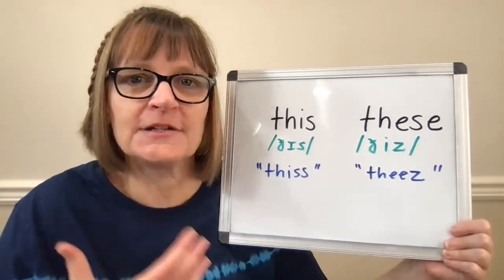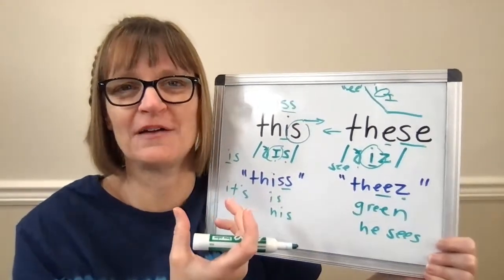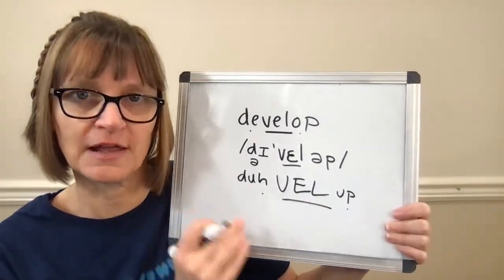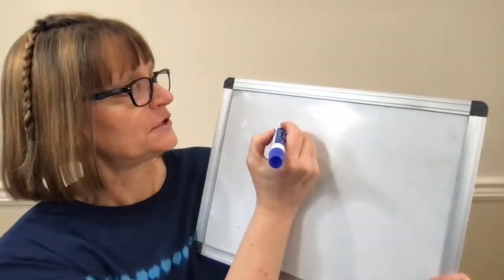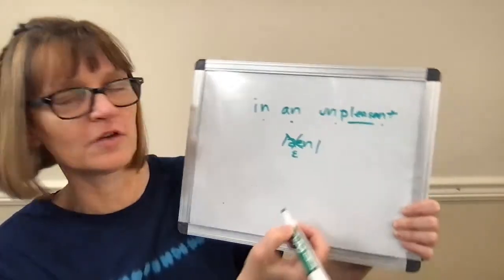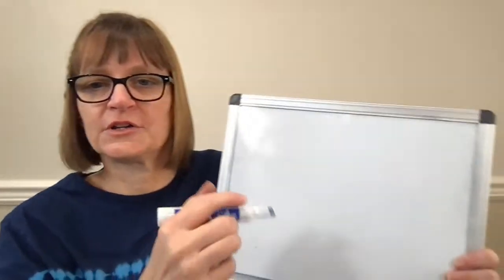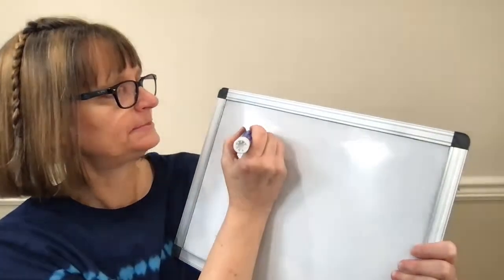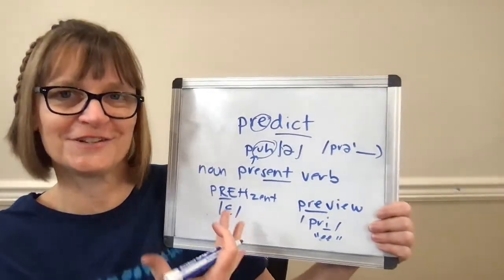Free American English Pronunciation Q & A from Speech Modification (American Accent Training)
In this video: 01:00 this vs. these
5:30 Online courses
7:00 using online dictionaries (more here
7:45 rules vs. regulations
9:15 develop (more here: and here
11:25 Germany
12:21 Russia
12:45 Poland
13:25 oil, vowel /ɔɪ/ (more on vowel to vowel linking here: (more on vowel /ɔɪ/
16:45 diverse vs. divers
19:00 wasn't in (how to link) more help for final T linking
21:10 in an unpleasant (reduced "an," linking in an)
24:30 slowing down YouTube videos (more here
25:49 suicide and suicidal
26:48 what you're
27:45 extraordinary (more here
29:30 pregnancy
30:15 heteronym
31:00 channel membership (more here
32:15 your eyes
33:30 to cram (for an exam)
34:00 falling down
35:10 pottery
35:55 pre- prefix predict, present (noun and verb), preview more here